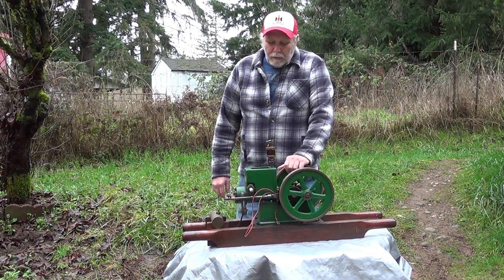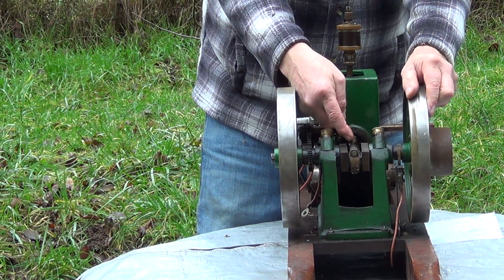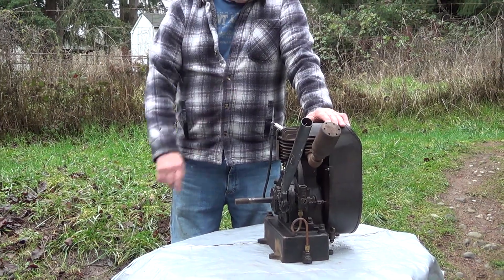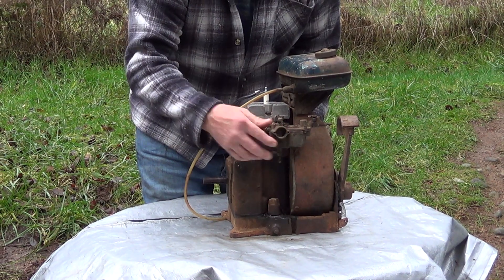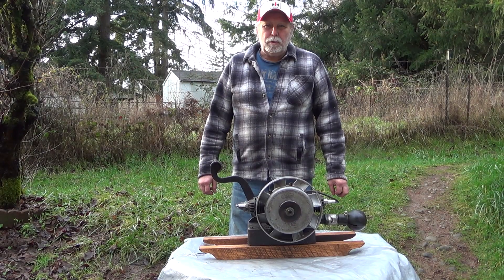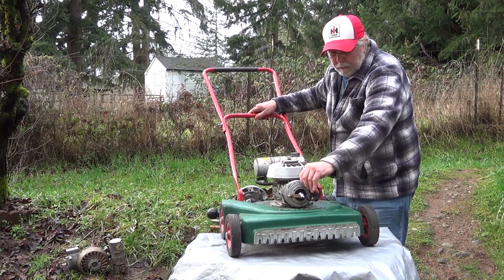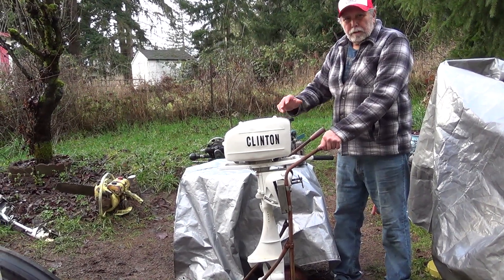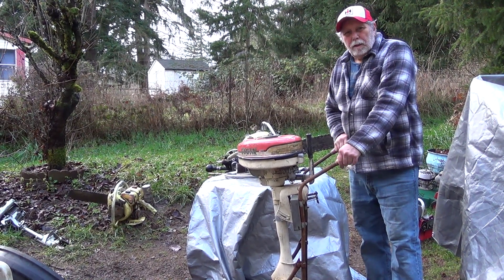The Small Gasoline Engine for Work and Play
In this video I give a brief introduction and history of gas engines. I show examples  and tell how these engines were used over the years. Some of the engines shown include:  vintage hit and miss engines, vintage Cushman Husky air cooled 4 cycle engine, vintage Power Products 2 cycle engine, vintage Power Products powered chainsaw, vintage Mono chainsaw,  vintage lawnmower, vintage Clinton 4 cycle engines and 2 cycle engines, vintage Clinton chainsaw, vintage Clinton outboard motor, vintage West Bend 2 cycle engine, vintage Titan chainsaw and vintage Elgin outboard motor.